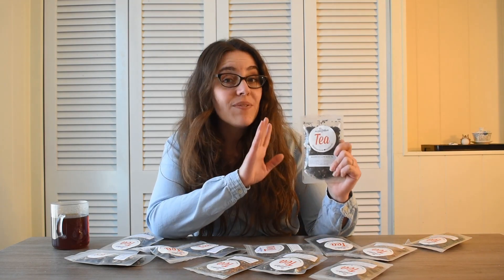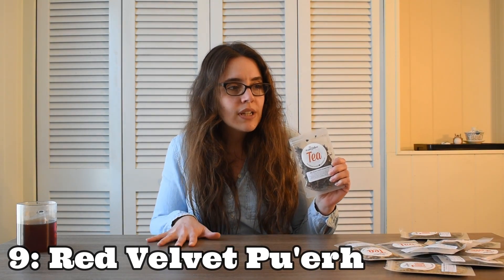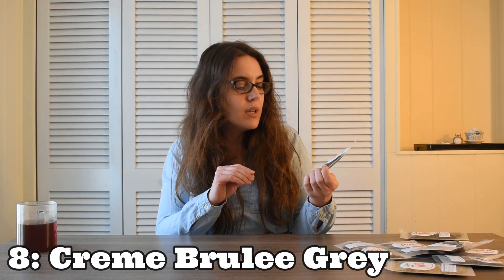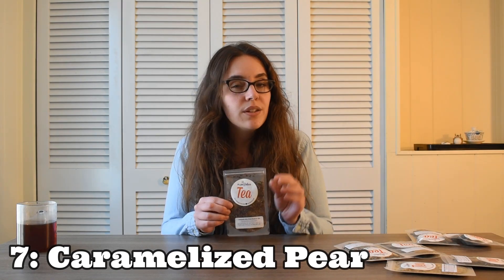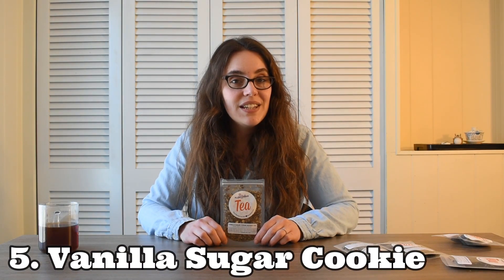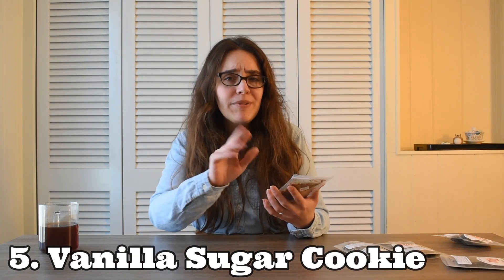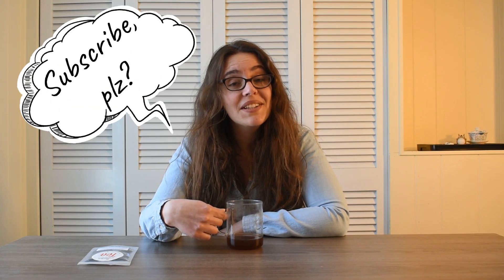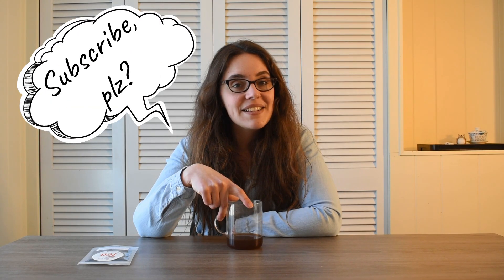A Plum Deluxe Haul. But, Make it a Top Ten List!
Hey, tea friends! I'm turning today's Plum Deluxe haul into a Top Ten list! Count down with me to find out which blends I enjoyed most.

Thirsty? Why not try the Gratitude Blend from Plum Deluxe